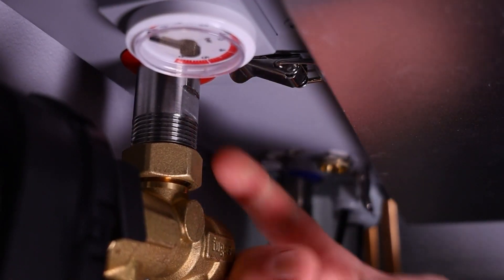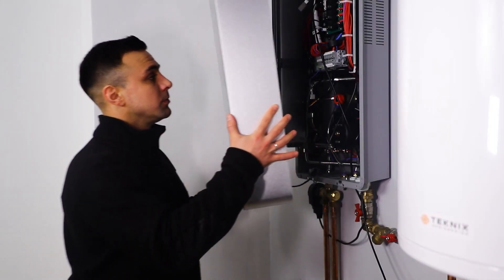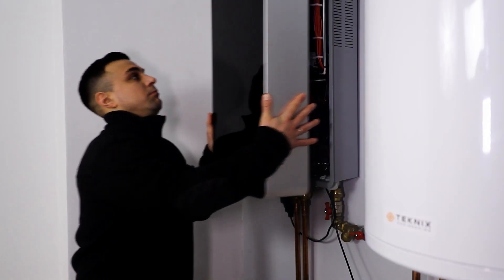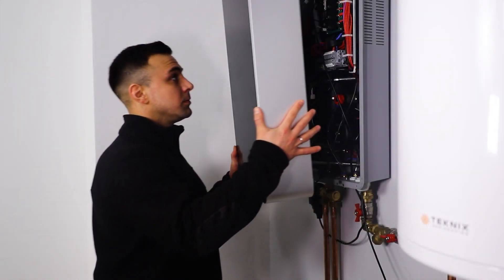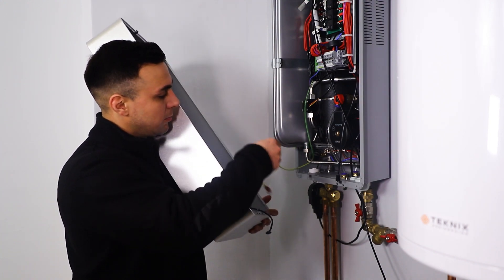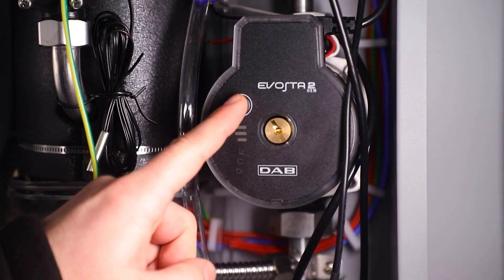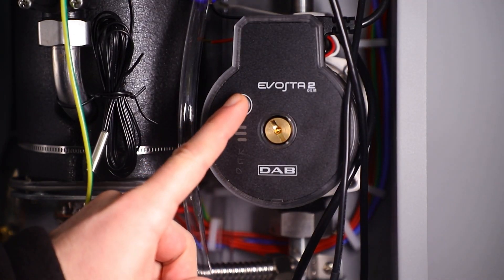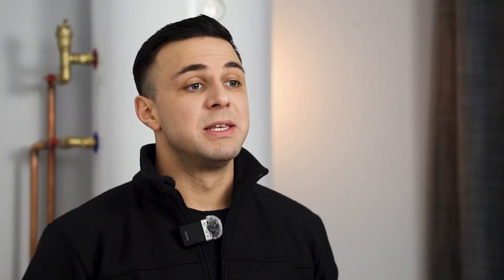Circulation Pump Configuration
In this video, we explain how to set the circulation pump modes on your TEKNIX electric boiler, featuring energy-efficient variable frequency pumps from Wilo or DAP.

Thank you for choosing TEKNIX!